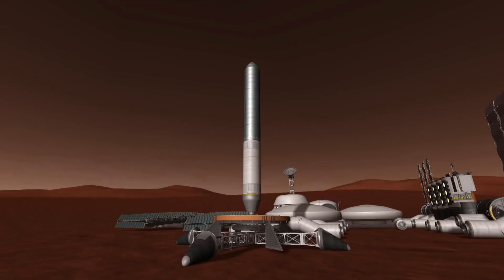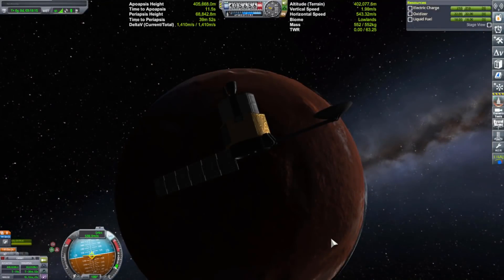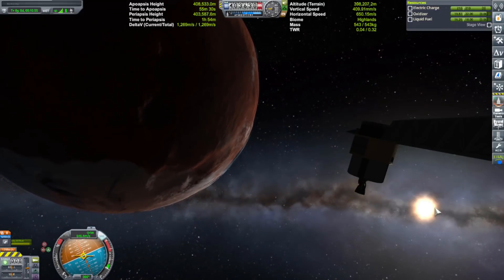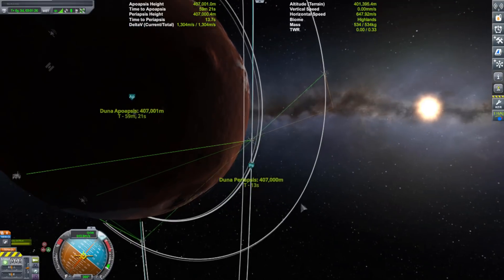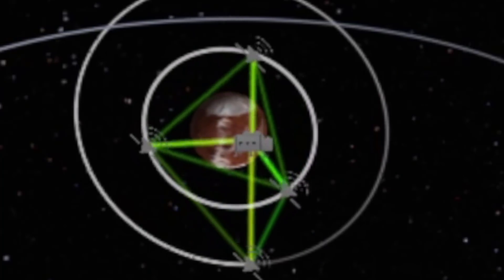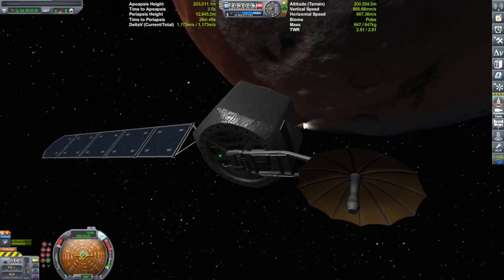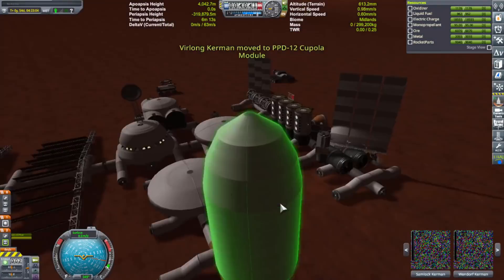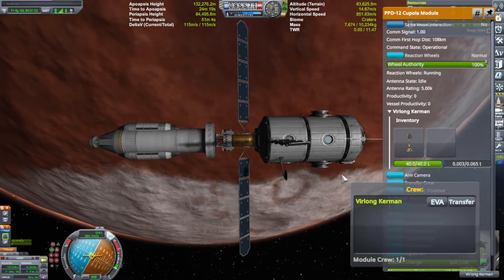LEAVING DUNA! FINALLY!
After hours and hours of putting relay satellites in orbit, I find out, that it's not going to work.  ...  Great.   ಠ_ಠ

FREQUENTLY ASKED QUESTIONS AND ANSWERS :

1. When do you upload videos? - I make videos everyday.

2. What do you do for a living? - I work a full time construction job plus any overtime I can get.

3. Where can I download the craft file? - No downloads as of yet. I don't have the time, but these videos are meant for you to be inspired to build your own crafts. I try to make it so you can follow along with the build.

4. What is a SSRT ? -  SSRT means Single Stage Rocket Technology. It was a term used before the term SSTO was a thing.